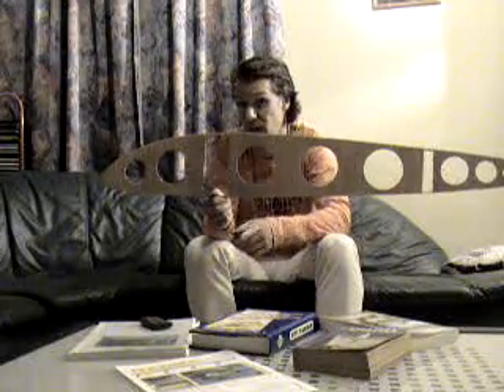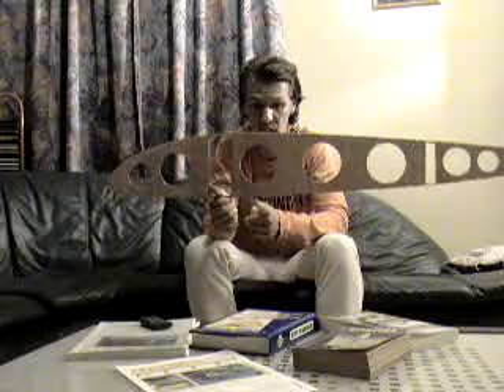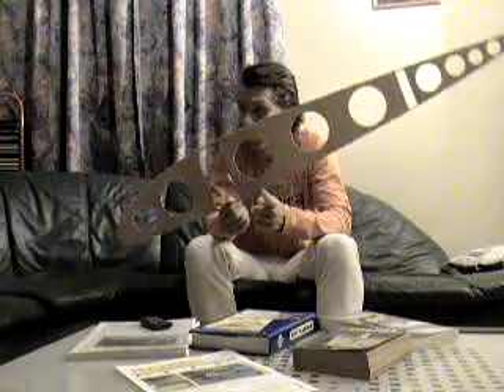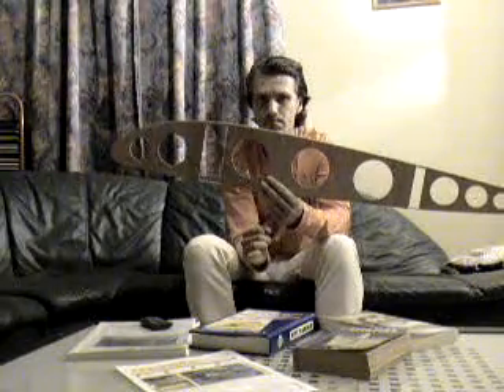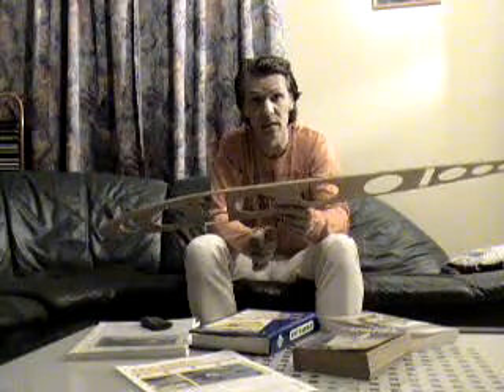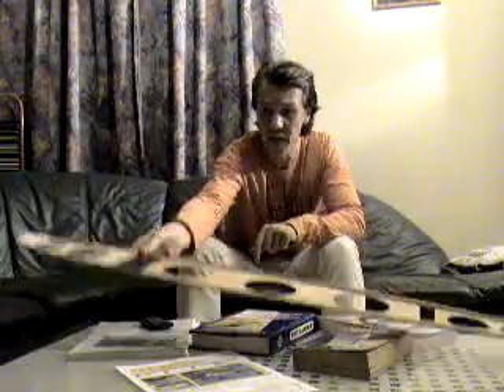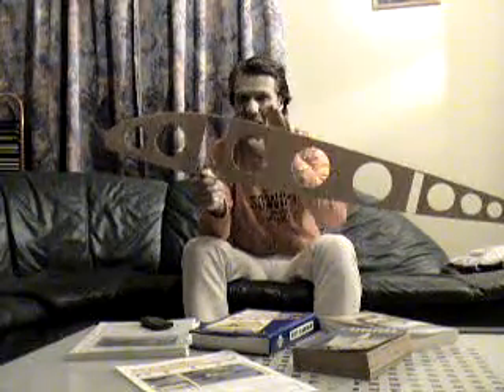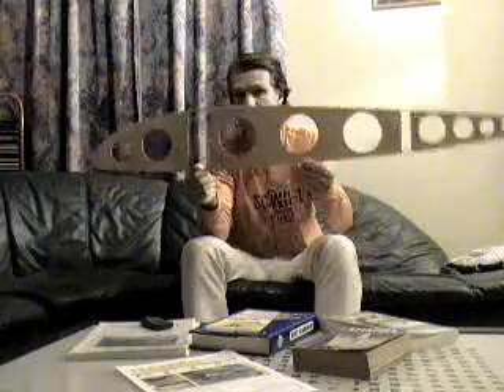Flying Flea lesson 5: The Living Wing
The secret of the Flying Flea: the living wing.